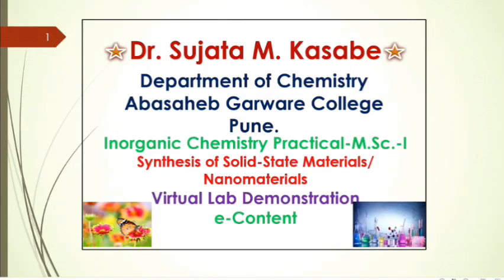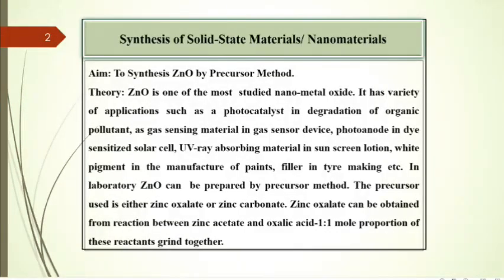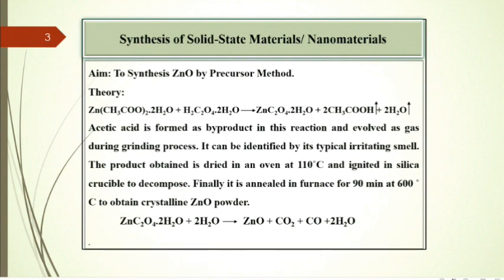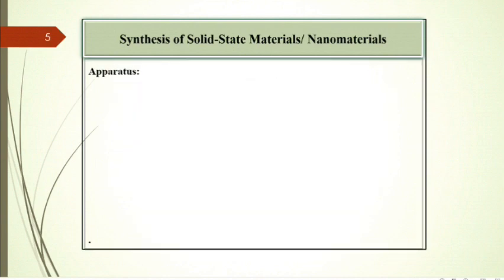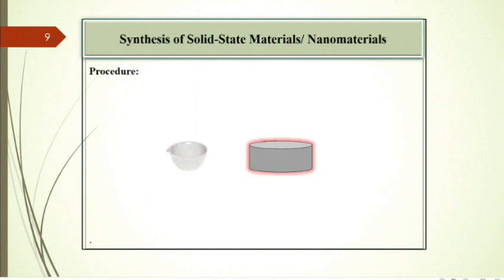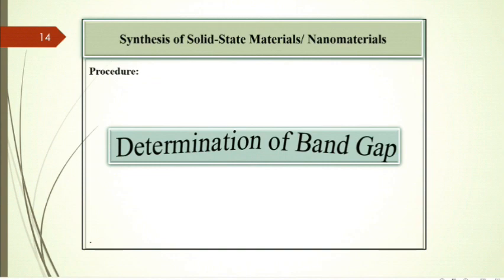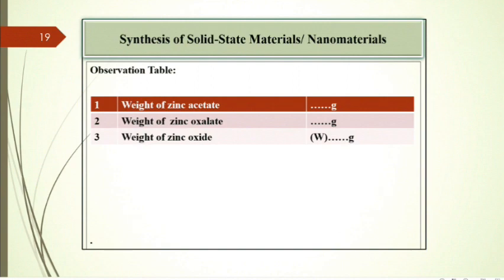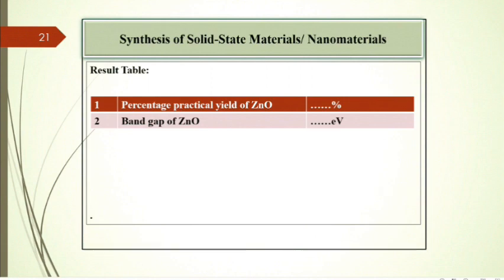Synthesis of ZnO Nanomaterial | Synthesis Solid-State Materials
1.Analysis of Stainless Steel Alloy | Determination of  Iron (Fe) and  Chromium (Cr)|
14. Ion Exchange Chromatography Experiment| Ion exchange chromatography more objective read in this book

For details read this book